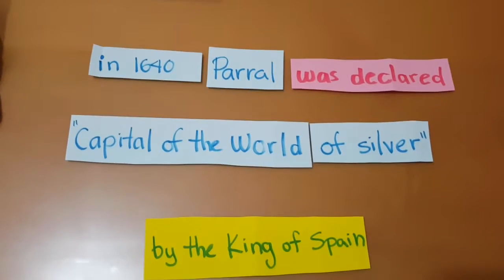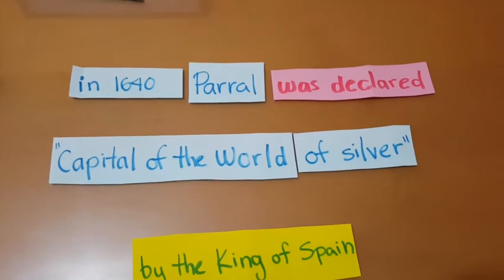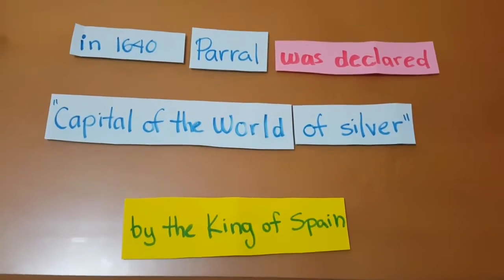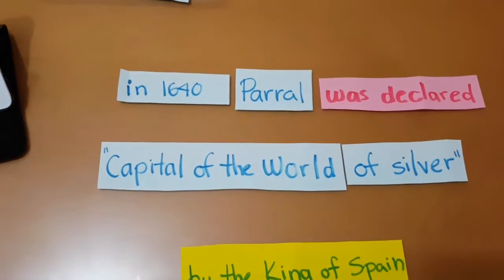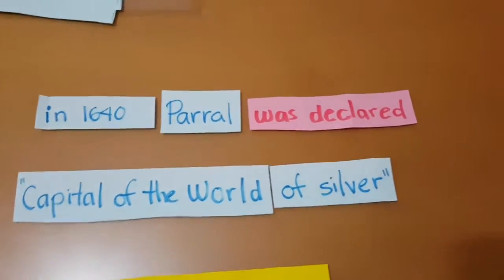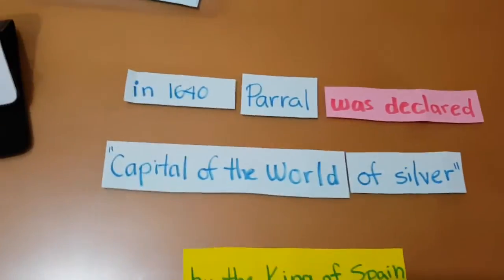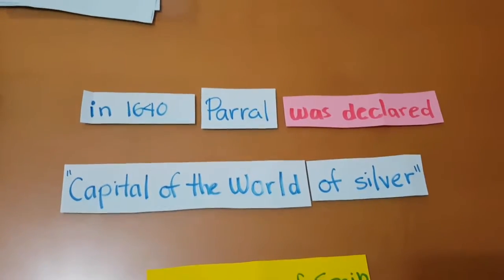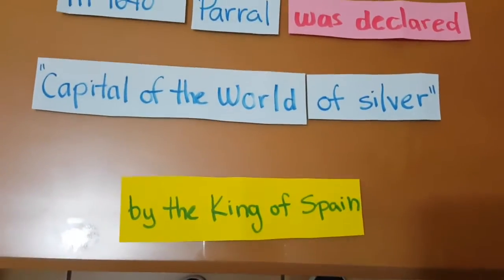English tutorial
Tutorial about simple past, passive voice and present perfect